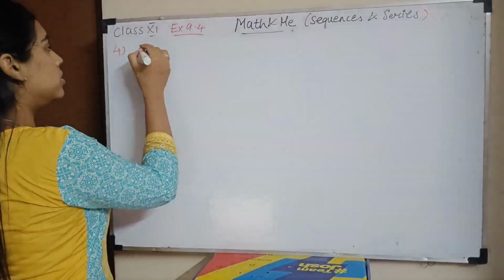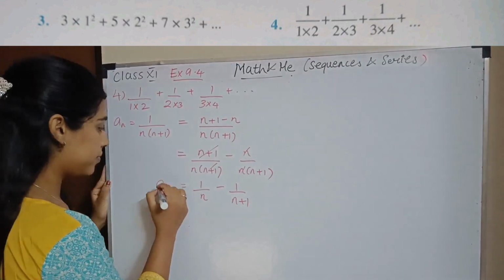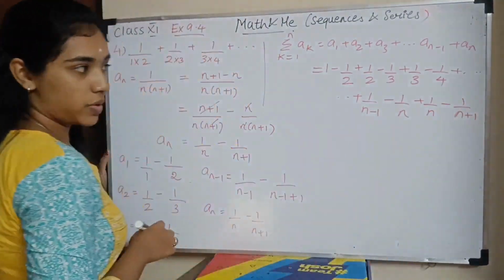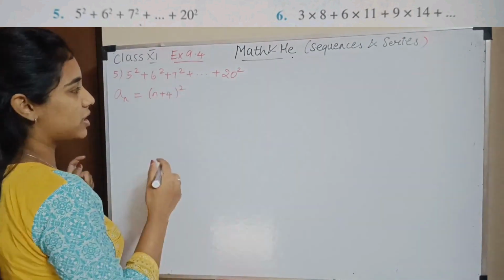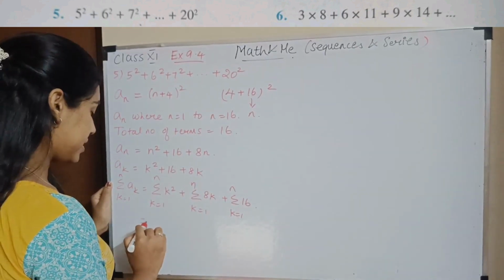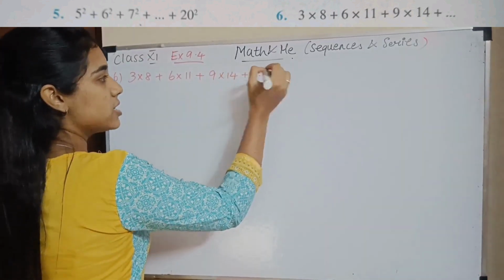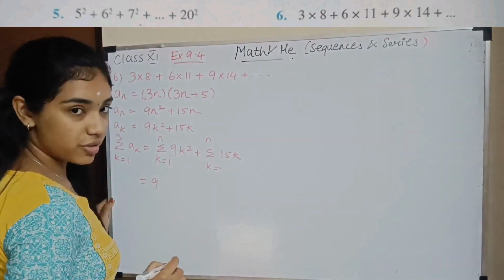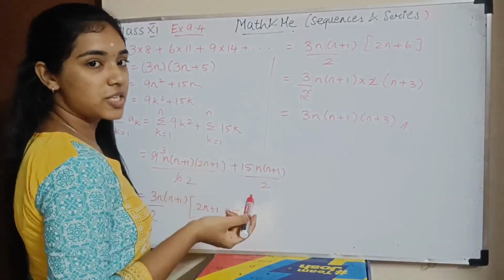Ex9.4 Part2/3 Q4-6 Sum of N terms